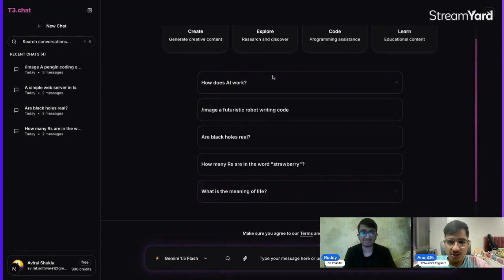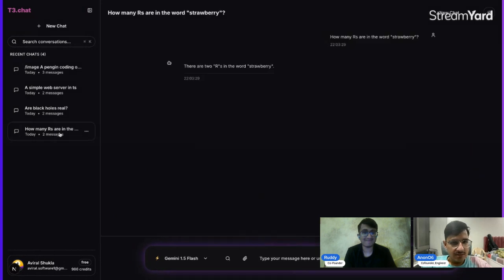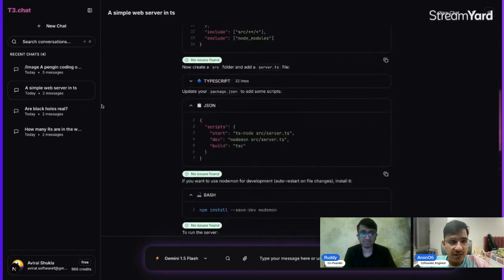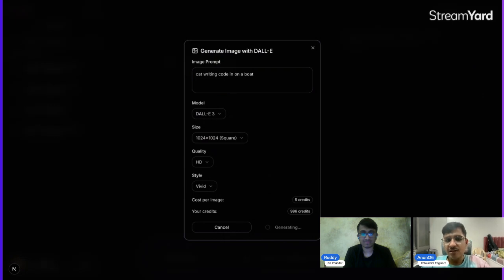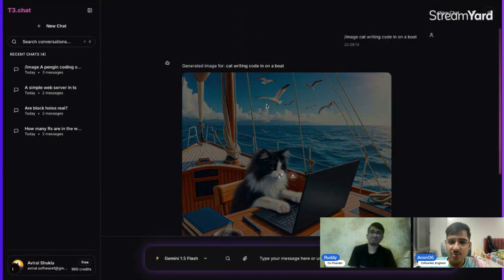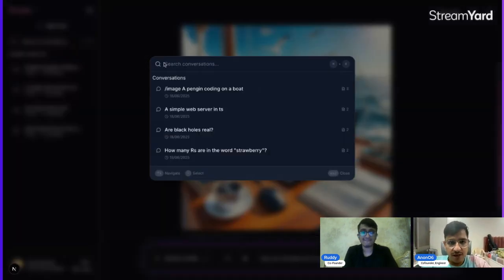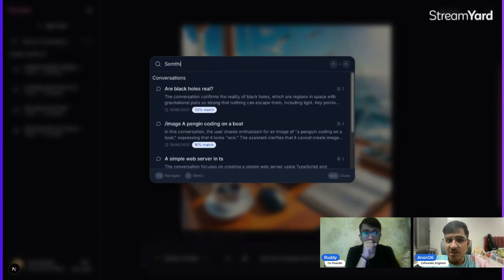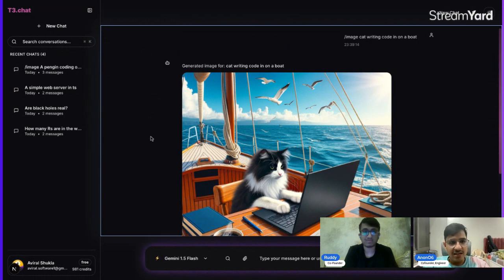B3 Chat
T3 but Better.